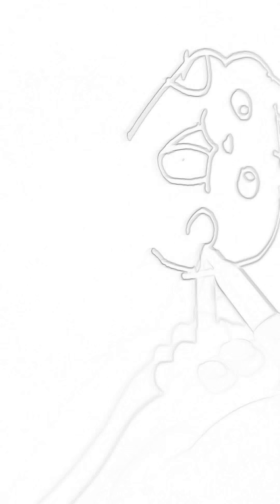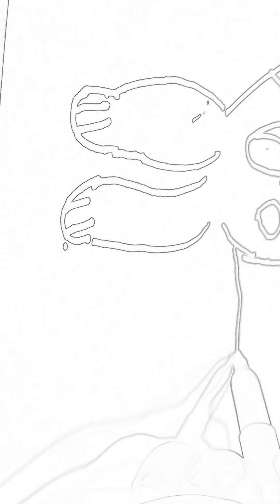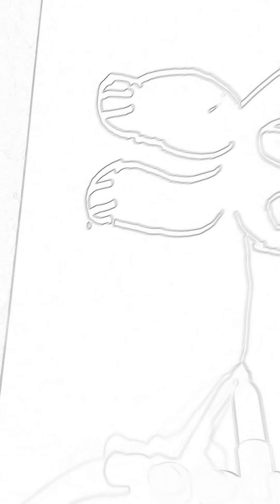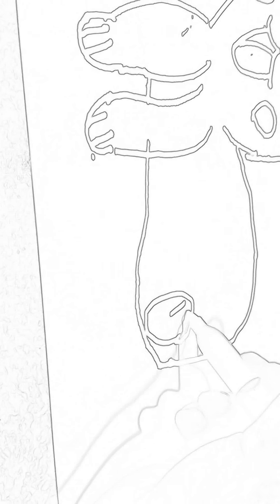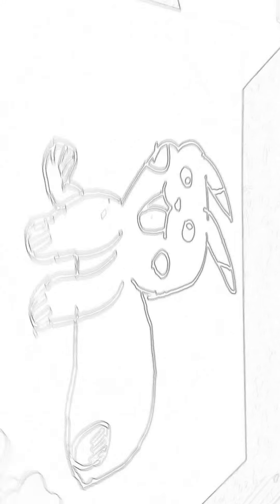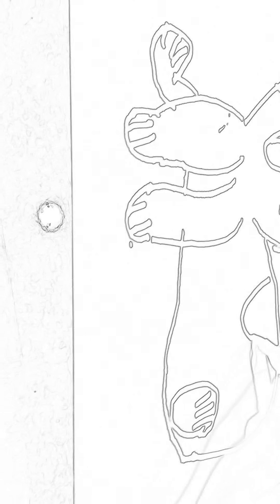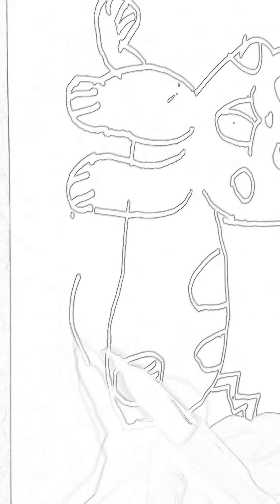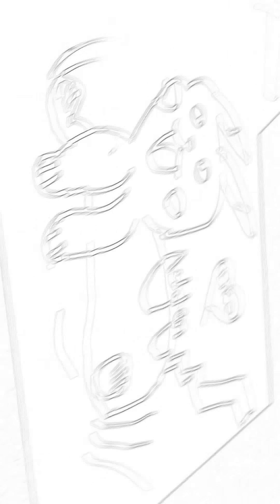How to draw a cute Pikachu